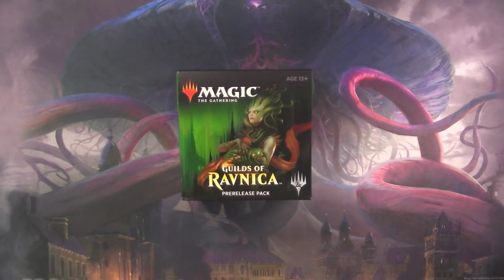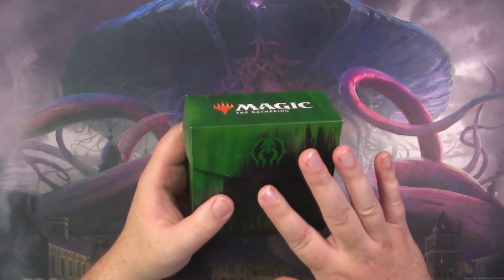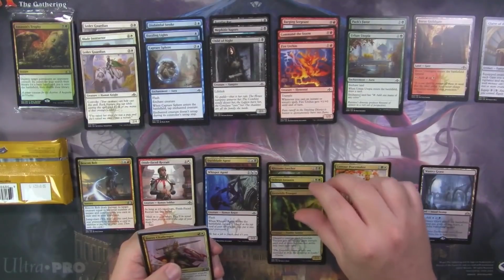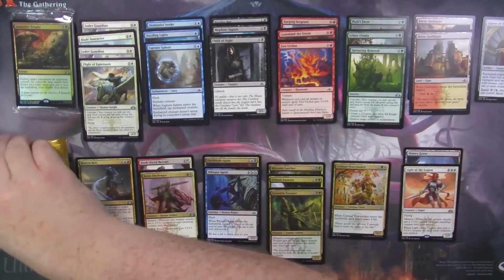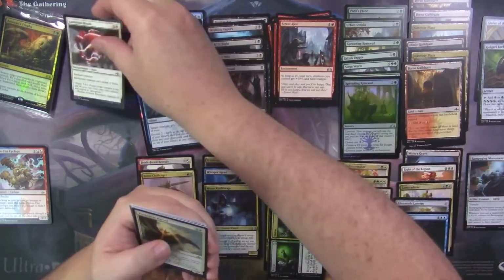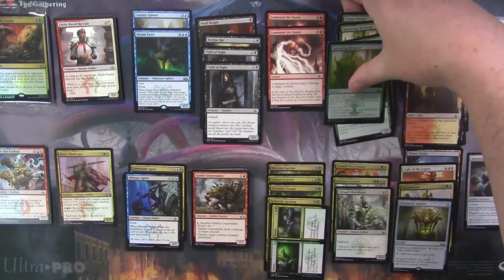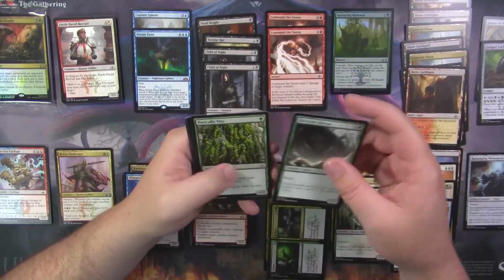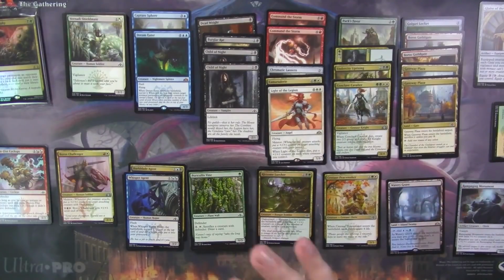MTG - 2nd Golgari Pre release Kit opening and discussion - We did it again!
Mr Bevers cracking opening a Golgari Prerelease kit.